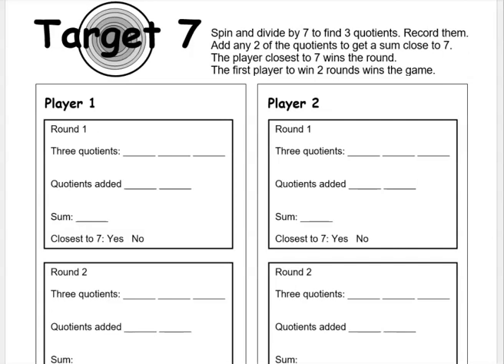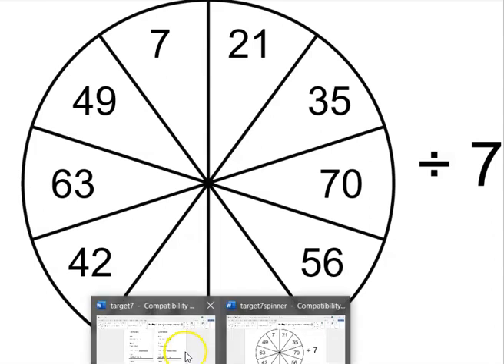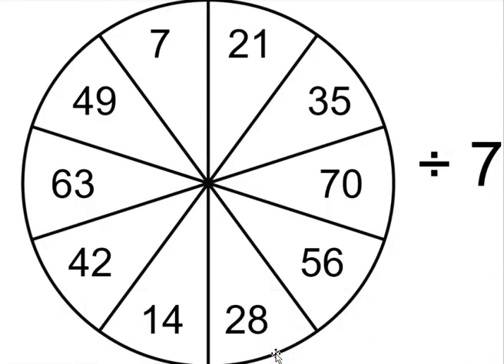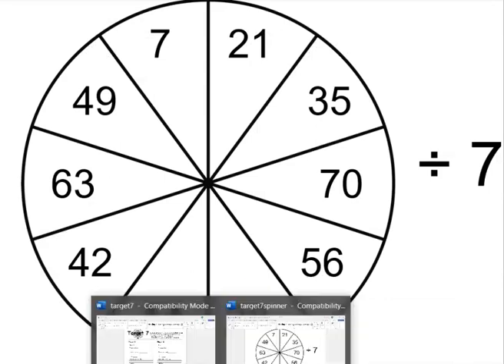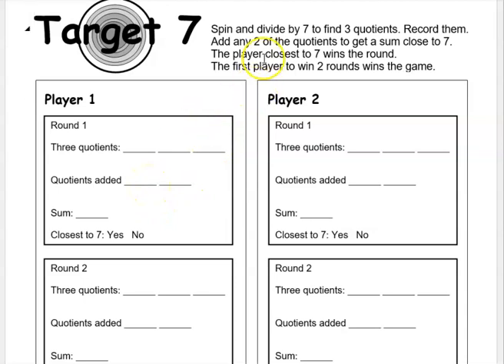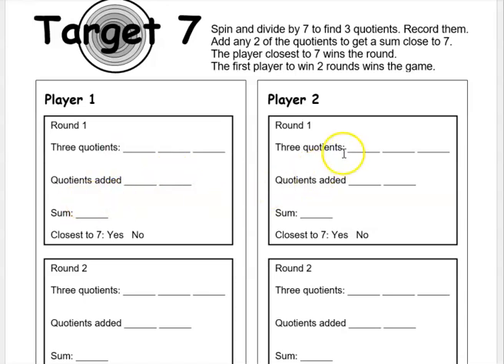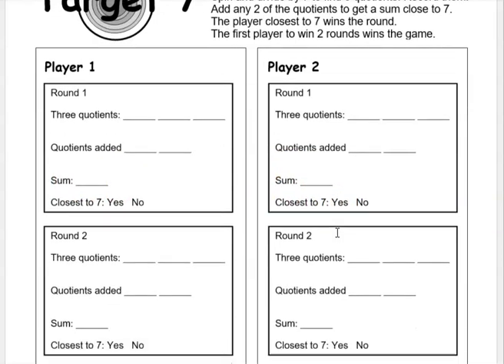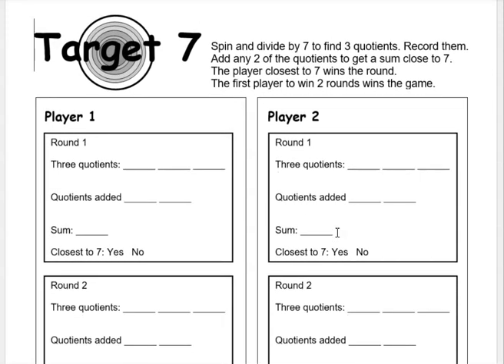FF Target 7